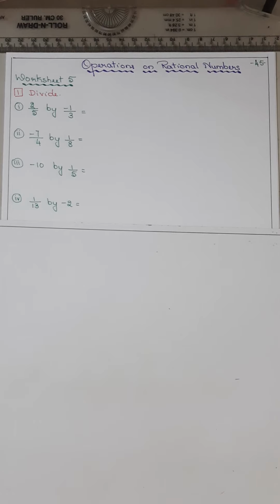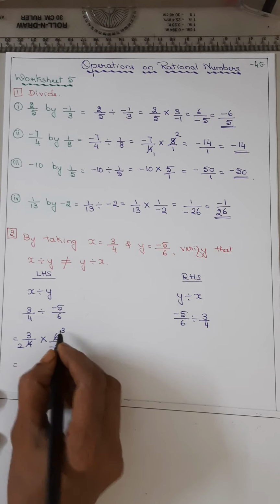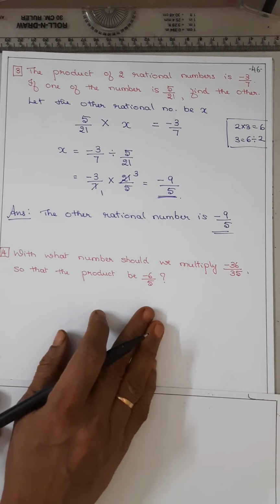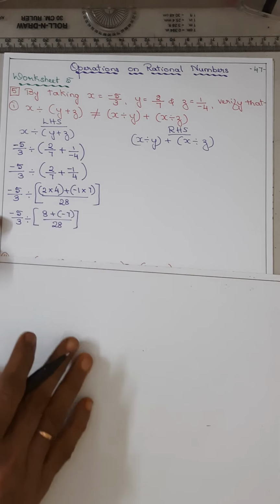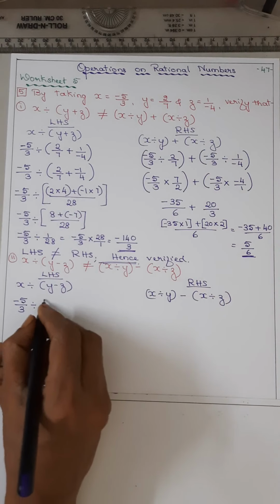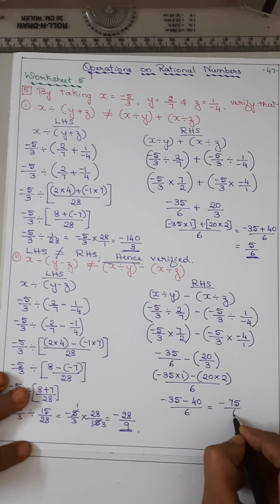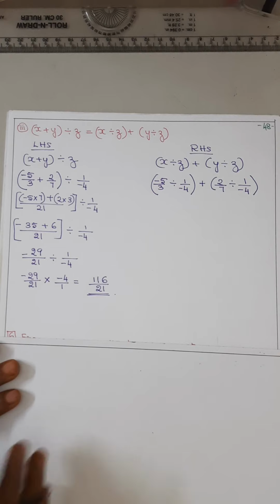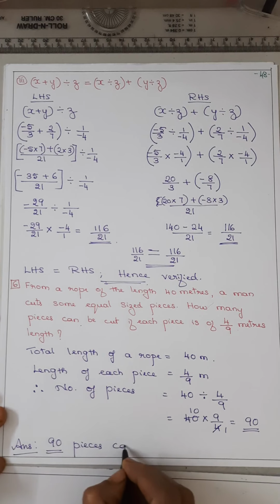7th std OPERATIONS ON RATIONAL NUMBERS WORKSHEET 5